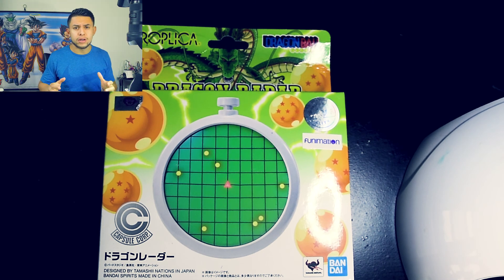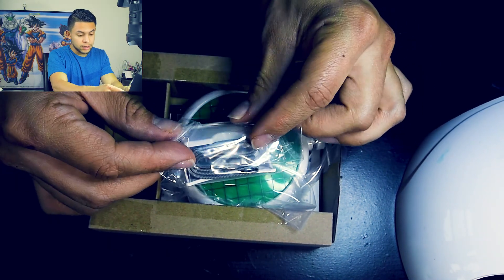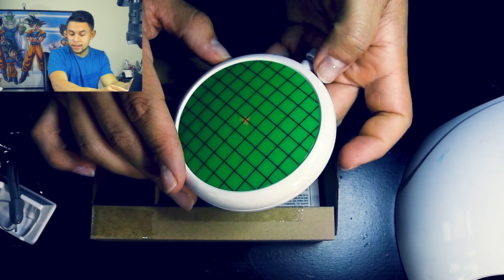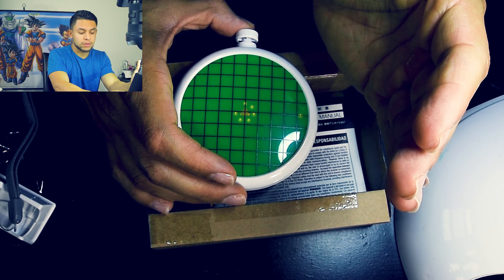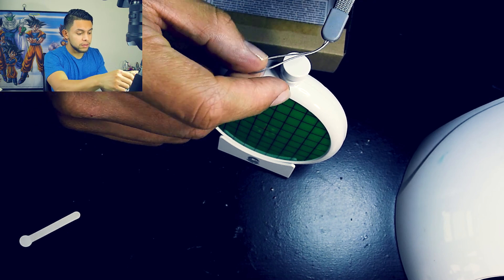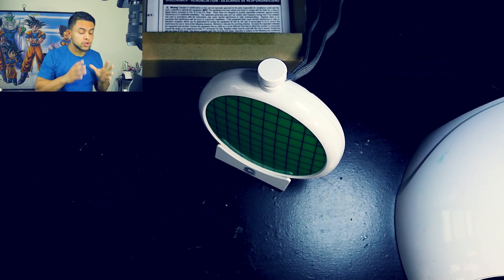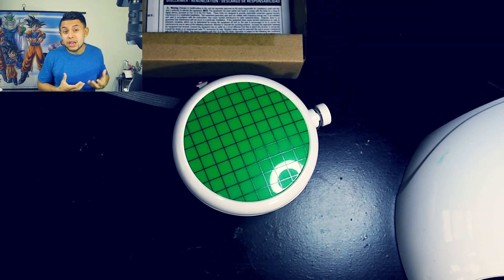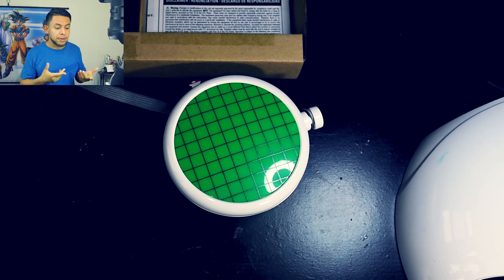DRAGON RADAR PROPLICA REPLICA FROM DRAGON BALL UNBOXING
DRAGON RADAR FROM PROPLICA

3D PRINTER ENDER 3 PRO
3D PLA 1.75 FILAMENT